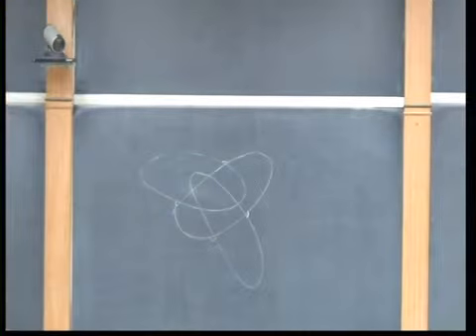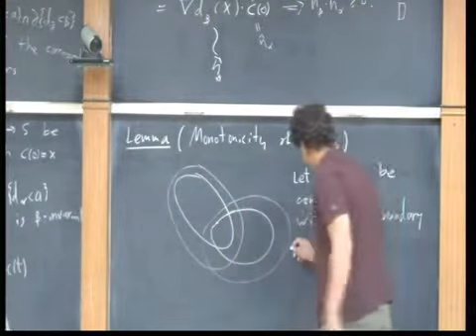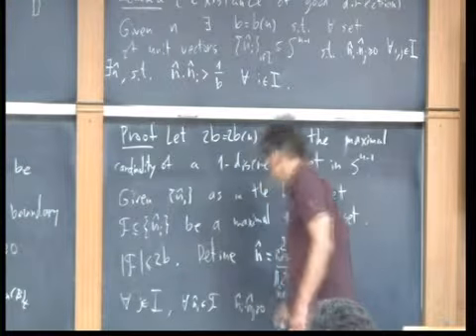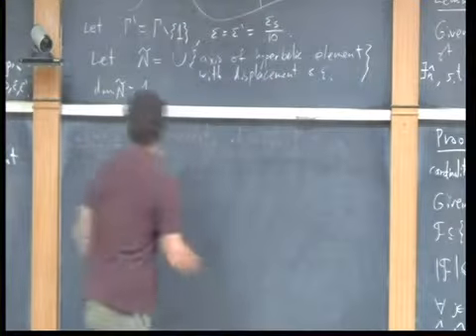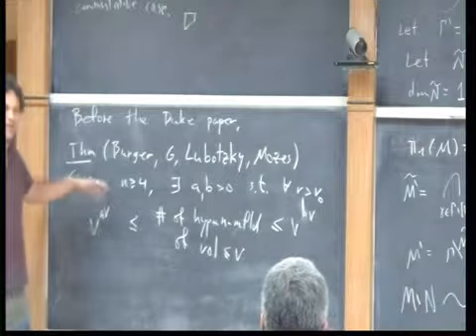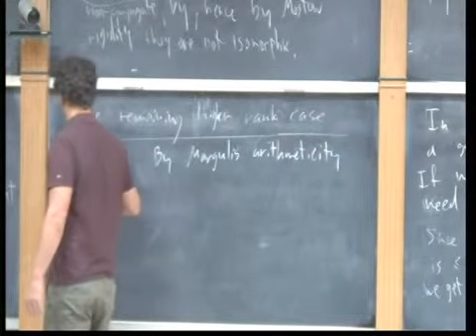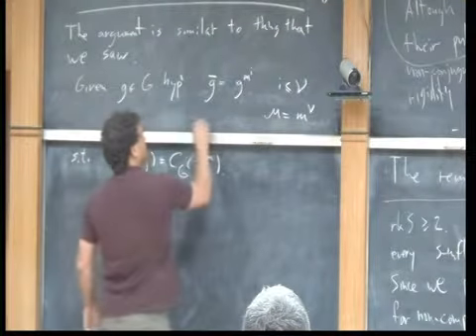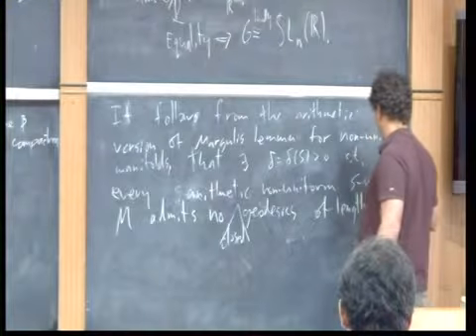Lecture 7 by Prof T Gelander